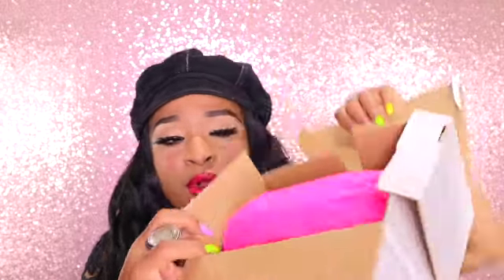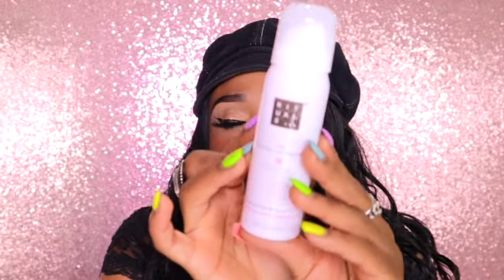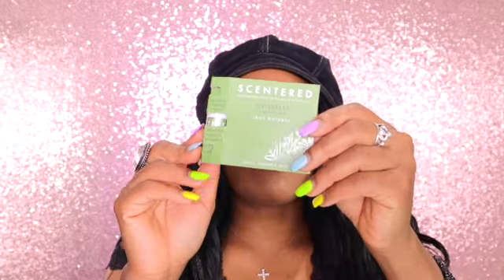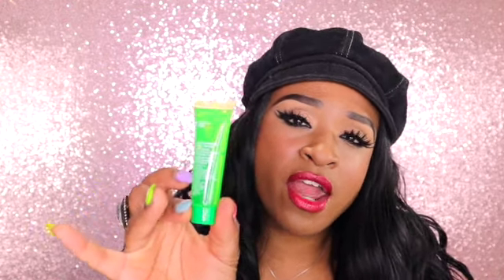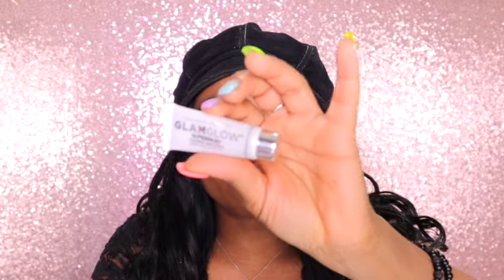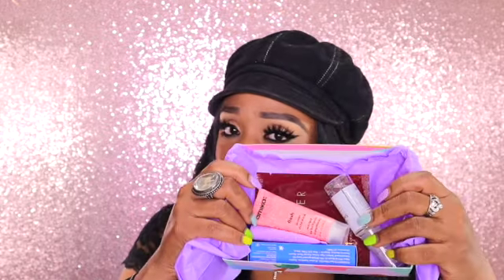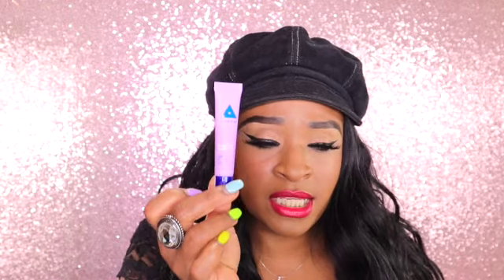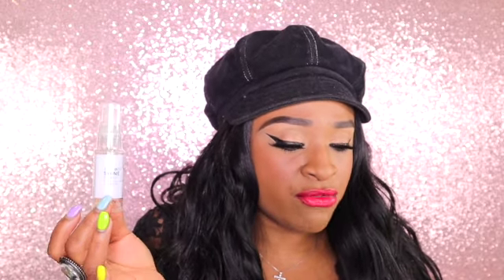BATTLE OF THE $15 MAKEUP SUBSCRIPTION BOXES | BIRCHBOX VS MACYS BEAUTY BOX! | MARCH 2021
Hi Guys,❤️

Today I will be  be doing a battle of the $15 Makeup Subscription Boxes!! The battle of the boxes will be between BIRCHBOX & MACYS BEAUTY BOX... If  you'd like to know what I got in my box feel free to watch this video!!